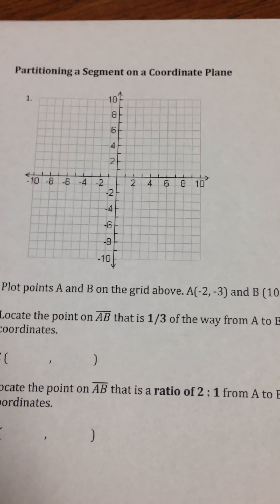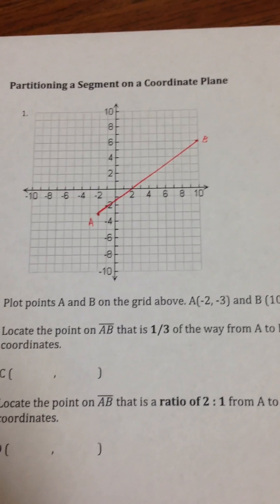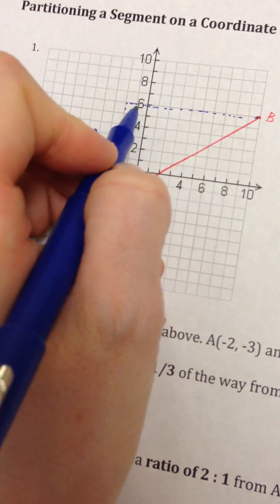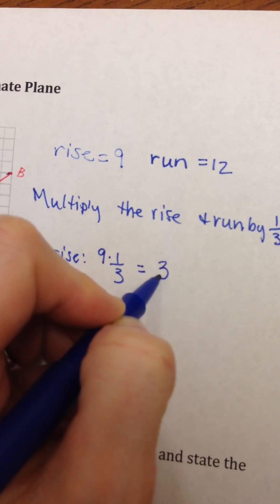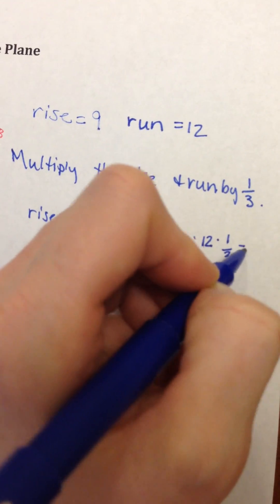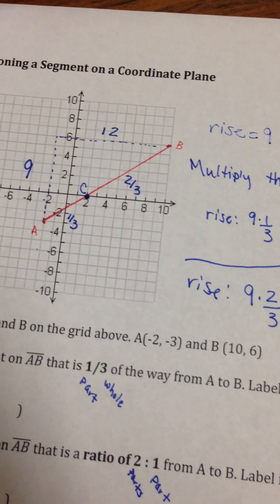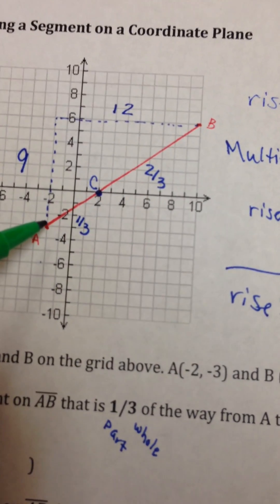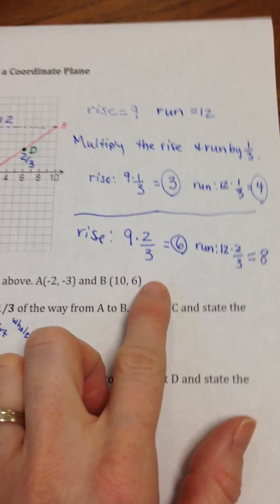Partition a Segment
Demonstration about how to partition a line segment into a given ratio using slope